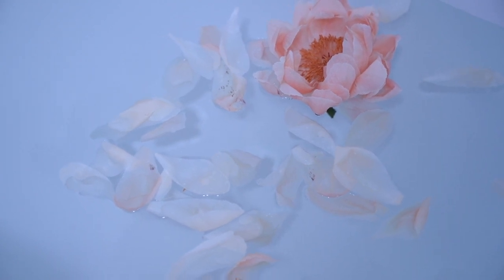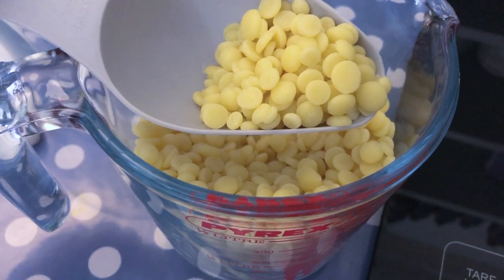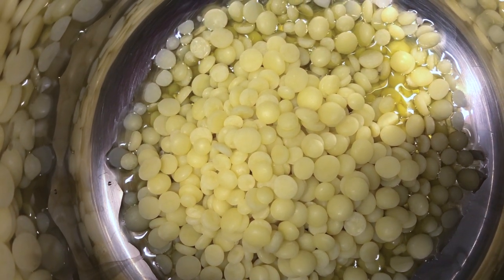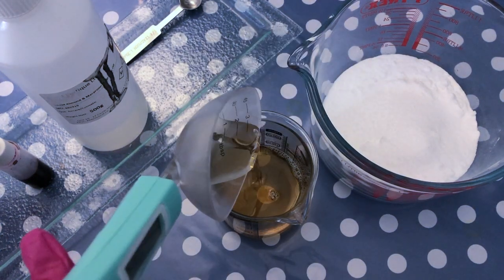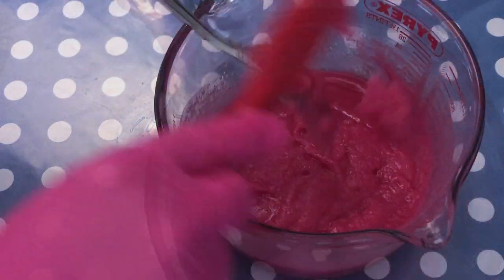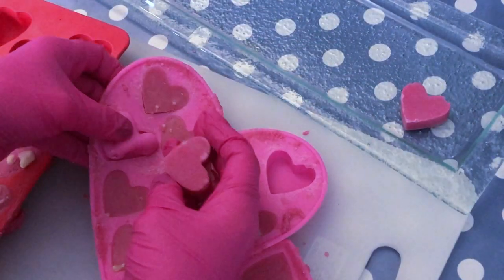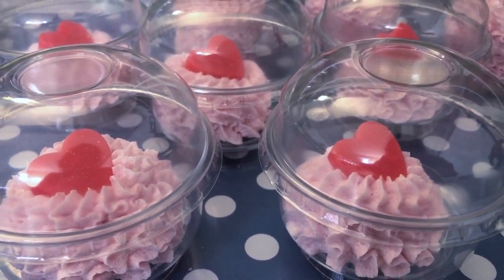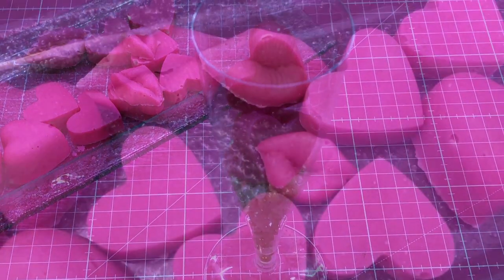DIY BATH TRUFFLES | COCOA BUTTER MELTS | How to make bath truffles | valentine's day diy gifts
From the series easy skin care recipes this video on making DIY bath truffles or cocoa butter melts with as special valentine edition.

You can get my recipe card and product labels for most of my skin care projects

RECIPE
210g sodium bicarbonate    (7 oz)
105g citric acid 105g           (3.5 oz)
135g cocoa butter                (4.7 oz)

6g polysorbate 80 (0.2 oz)
3g Fragrance Oil           (0.1oz)

Anhydrous citric acid
Baking Soda
Polysorbate 80
Cocoa butter

INGREDIENTS
Mica colorants on amazon
Colorant: Gurlie Pink La bomb colorant
Fragrance: Sweet almond and macaron - Scent perfique

EQUIPMENT
Lip Mold
Heart molds
Little hearts silicon mold
Double Boiler
Spatula rest
5L Pitcher
Infrared Thermometer
12 bar silicon mold
12 bar round mold

:) Sara